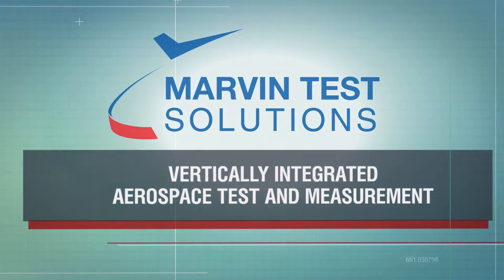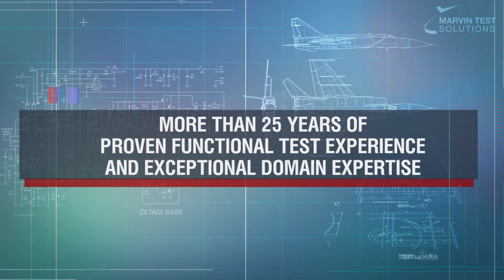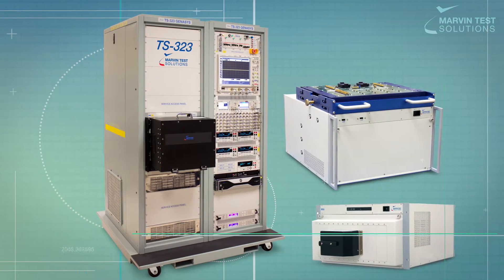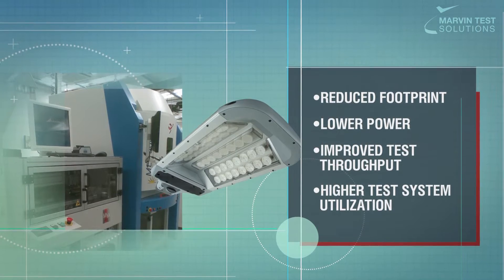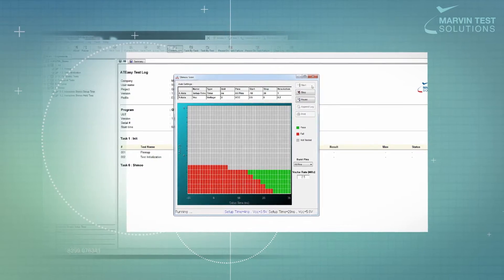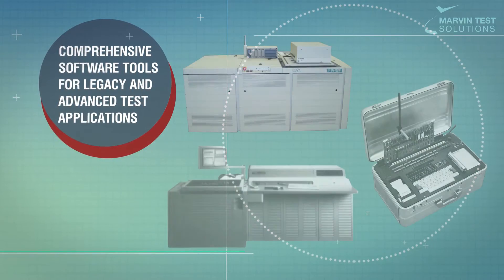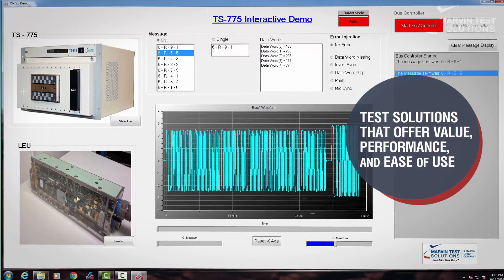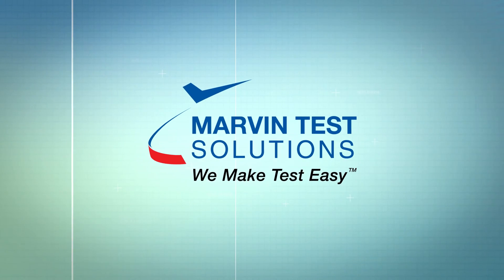Making Electronic Test Easy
Learn how we make electronic test easy. A vertically integrated aerospace test and measurement company, Marvin Test Solutions has designed and delivered innovative, feature-rich solutions for the world’s leading military, aerospace, and manufacturing organizations since 1988.